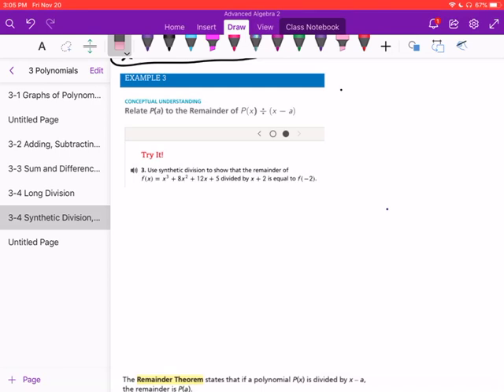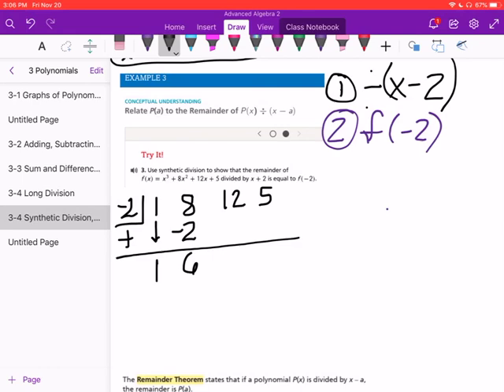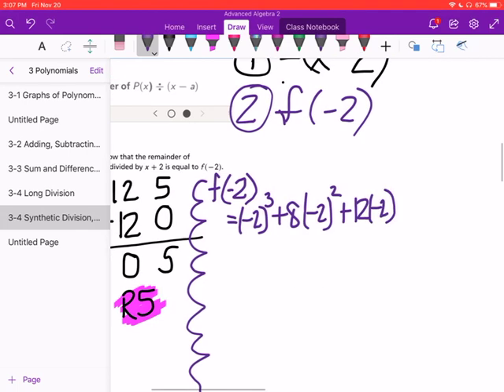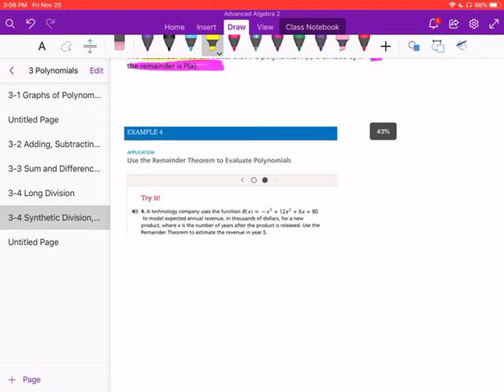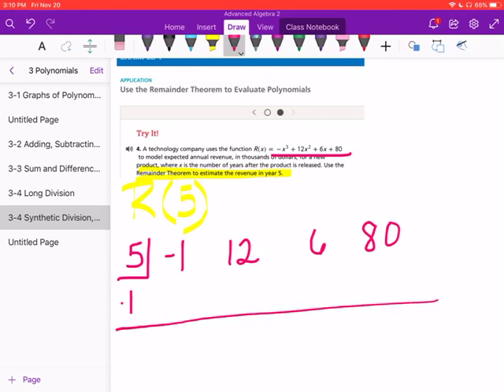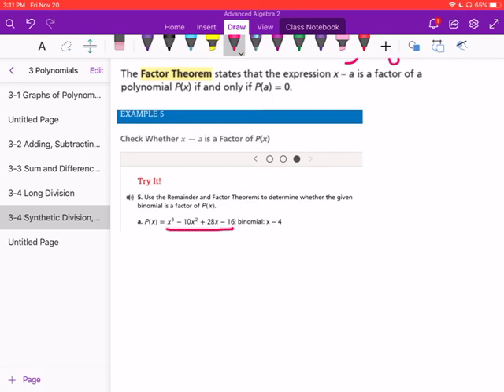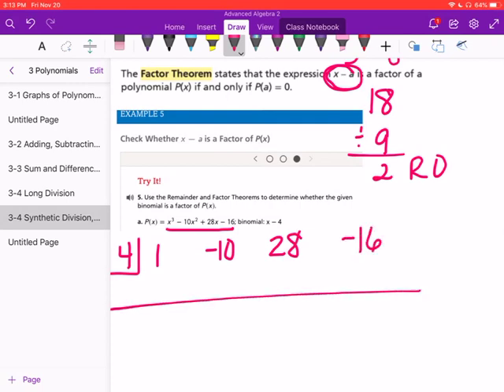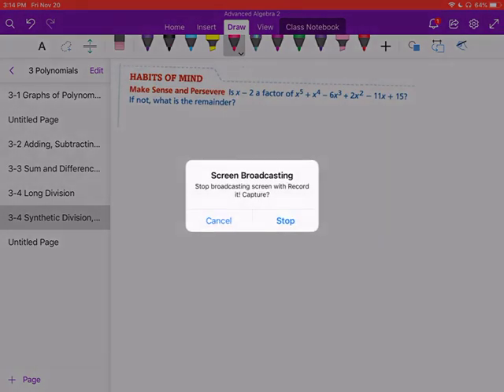3-4 Factor and Remainder Theorems